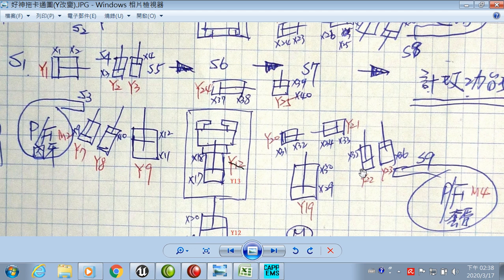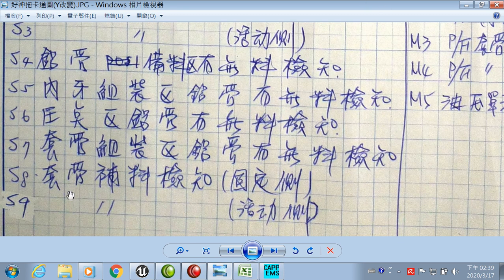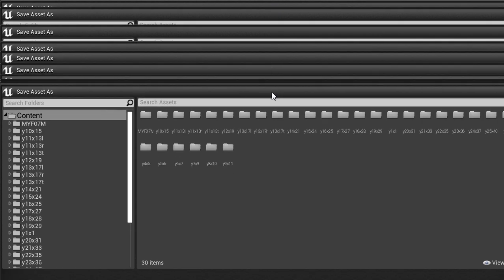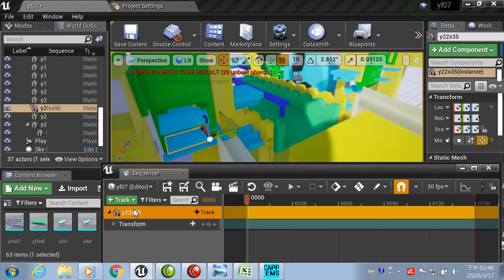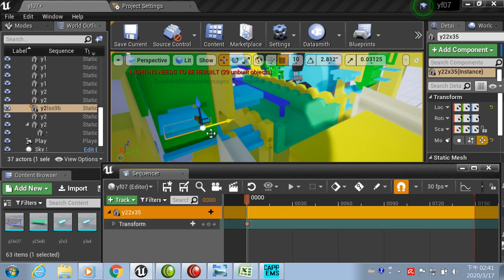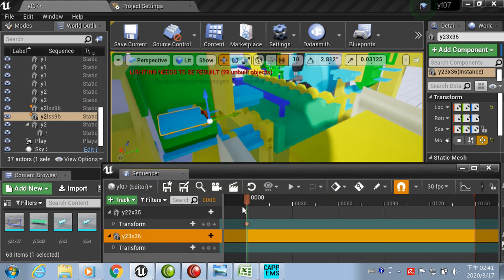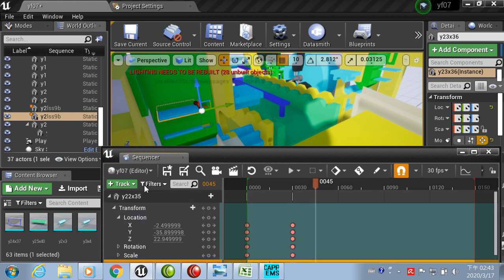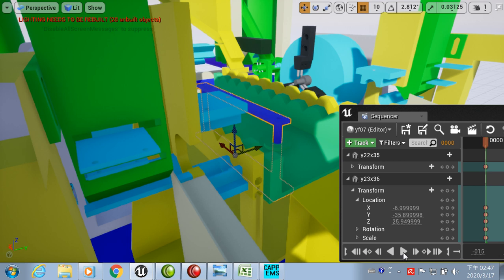Chiao's Automation Unreal Engine 4 To Move The Mop Assembly Procedure S9 With Sequencer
Mop Assembly Procedure S9 acting in UE4